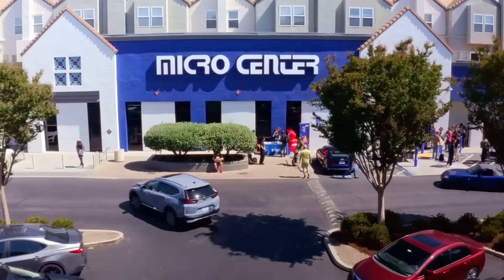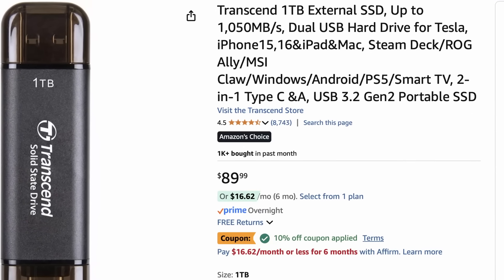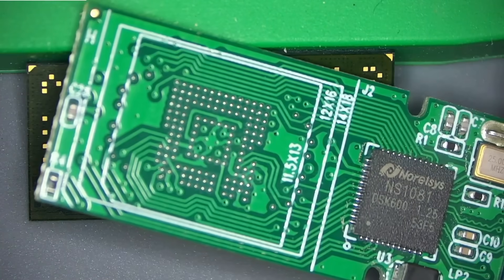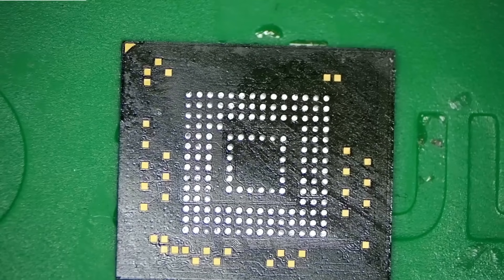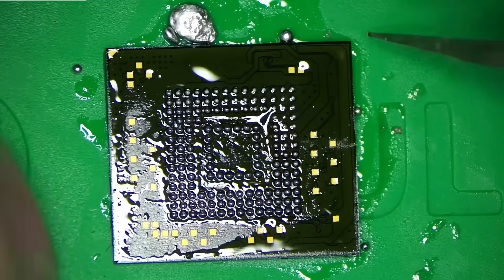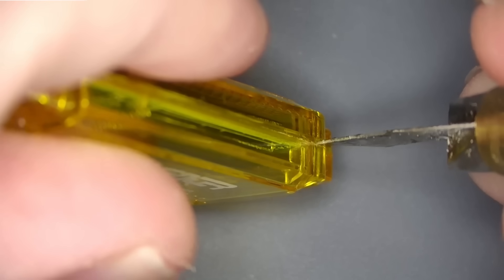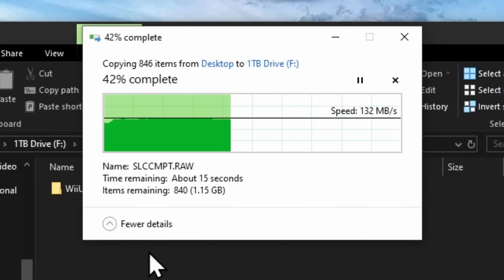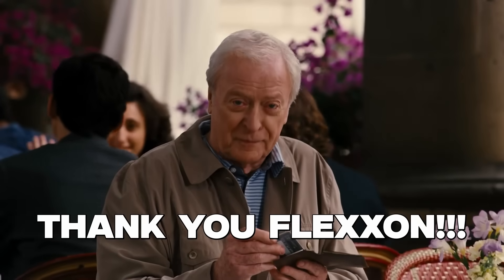I built an Industrial Grade Flash Drive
Flexxon is a global leader in industrial NAND flash storage, trusted by industries where data integrity and security are non-negotiable - from defense and aerospace to automotive and healthcare. Since 2007, Flexxon has been powering mission-critical systems with memory solutions built to perform under the toughest conditions.

The company’s innovations go beyond storage. They’re engineered for resilience, reliability, and peace of mind - ensuring your sensitive data stays protected every step of the way.

**LINKS**

EMMC Stencil:

Solder Paste:

Spread Tool:

✅ Ebay.com
✅ Amazon.com
✅ Sourcelyplus.com
✅ Mouser.com
✅ Aliexpress.com
✅ Alibaba.com
✅ Octopart.com
✅ Injuredgadgets.com
✅ Mobilesentrix.com